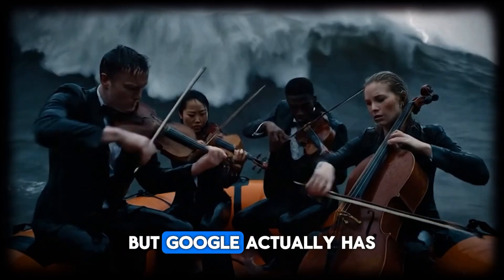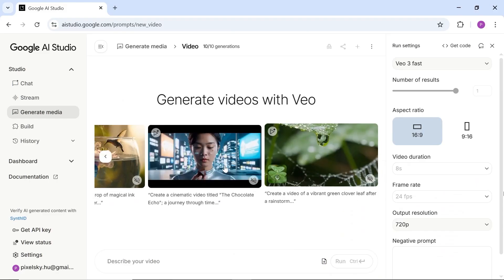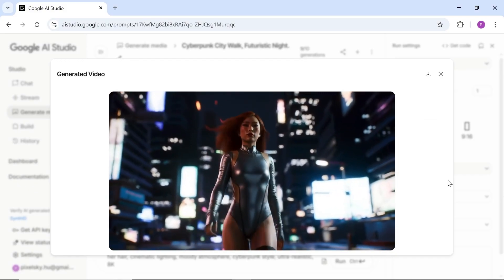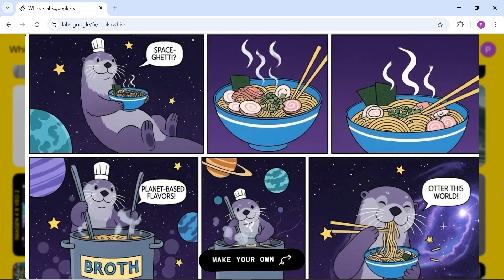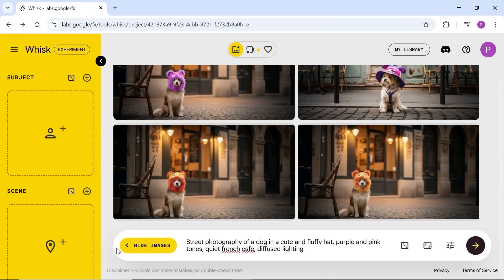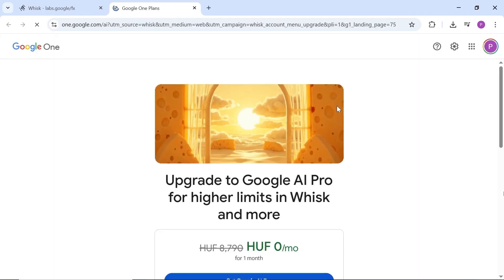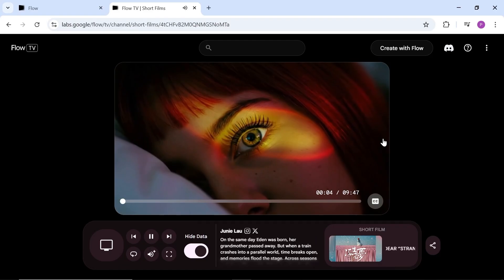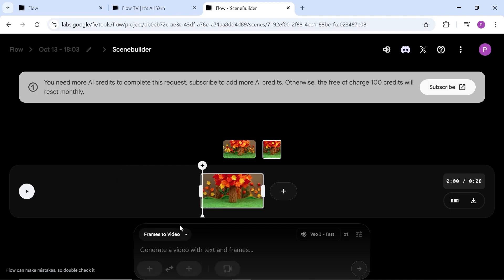I Found 3 Google AI Tools You’re Not Using, But Should! | FREE VEO3 | Unlimited Consistent Character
Ever wondered what hidden Google AI tools are out there that you’re not using yet?
In this video, I’ll show you 3 powerful FREE AI tools from Google — including Veo 3, a next-level video generation platform. And another AI tool that lets you create unlimited consistent characters, cinematic visuals, and more!

We’ll go through each tool step-by-step, how to access them, and how you can use them for your own creative or professional projects.

If you love exploring the latest AI tools, don’t miss this one — these are hidden gems straight from Google!